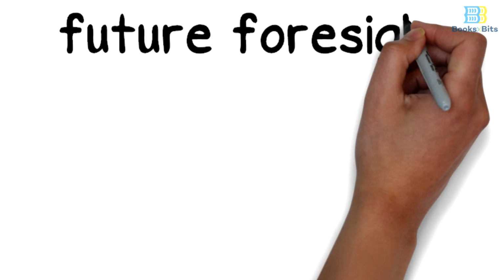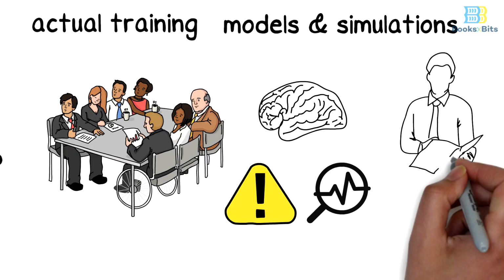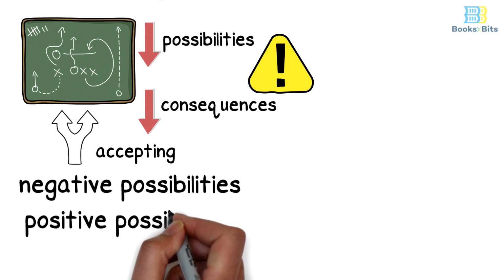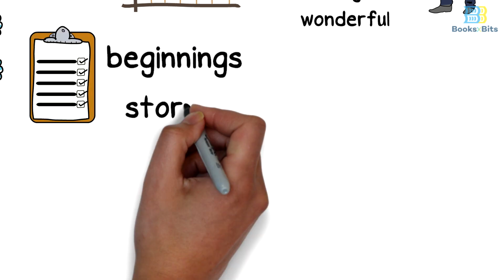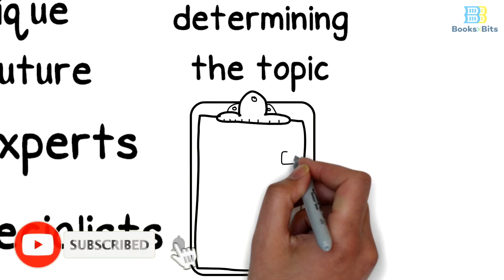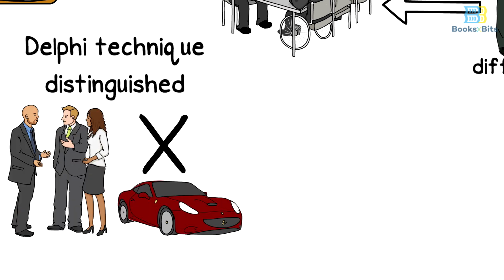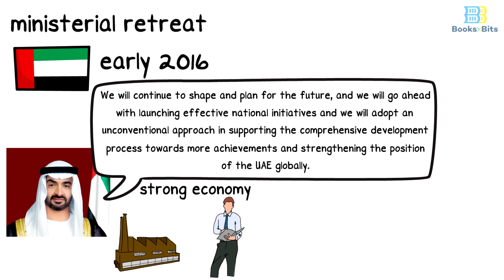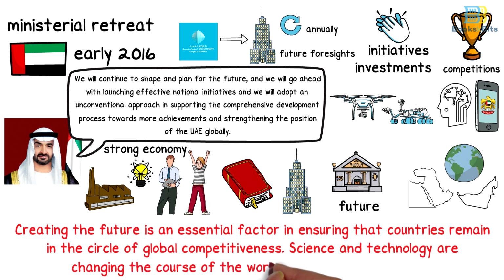Future Shaping and Making It by Ahmed Hindawy, Saleh Al Hamory, and Rola Maaytah - Part 2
Foresight expert and consultant Suleiman Al Kaabi defines “foresight” as a structured, participatory, multidisciplinary approach to explore the driving force of change and future alternatives that range between the medium and long term. Foresight includes drawing a proactive approach and adopting different scenarios that can be transformed into reality by taking decisions at the present time. It is worth noting that future foresight does not aim to fix or reduce the mistakes of the past, but rather focuses intensely on building the future which we aspire. Foresight is distinguished from other studies of the future by four basic characteristics, first: Foresight is action-oriented, as analytical studies that cannot be transformed into actions or cannot be linked to actions cannot be considered as a part of the foresight, as foresight focuses on acts and actions that can be applied and which in turn will shape the future more effectively. Secondly, it is open towards the alternative future, as this science is based on the fact that the future is not inevitable, and therefore the future can develop in different directions, and it is our current decisions that will have the largest role in reaching the desired future. Third: Foresight is described as participatory, as it must be done by a large group of experts and academics, which allows obtaining a better feedback, and finally: foresight is multidisciplinary, as the different challenges and problems that we usually face need experts in different fields so that it can be understood and therefore, we can reach the ideal solution.